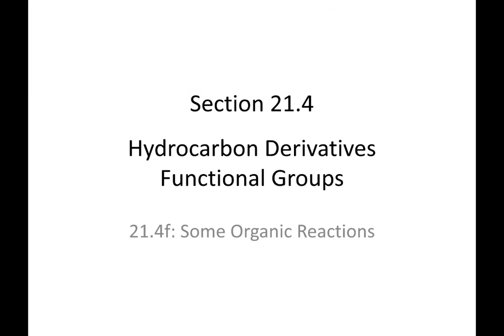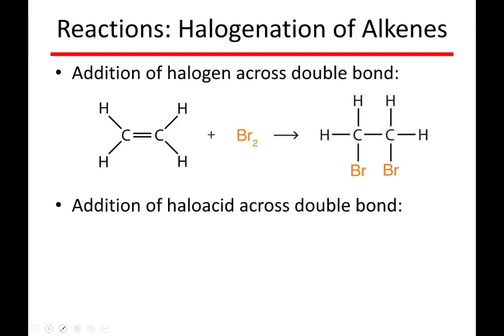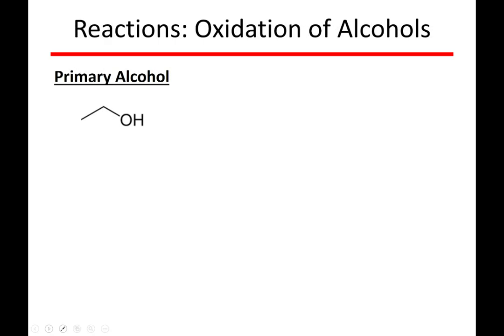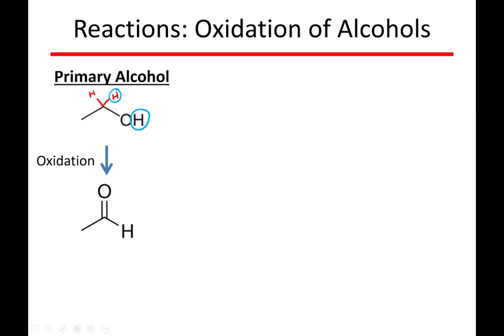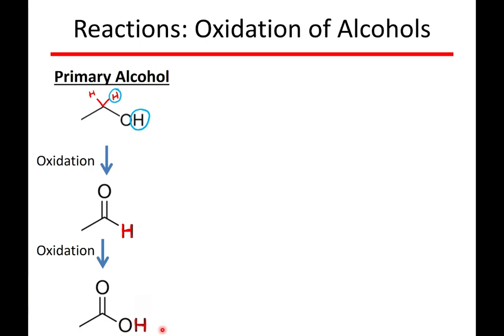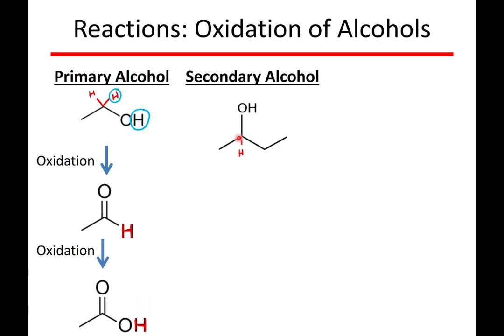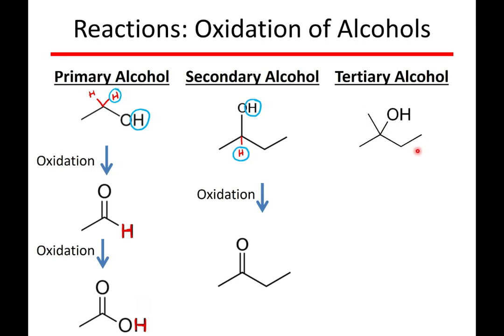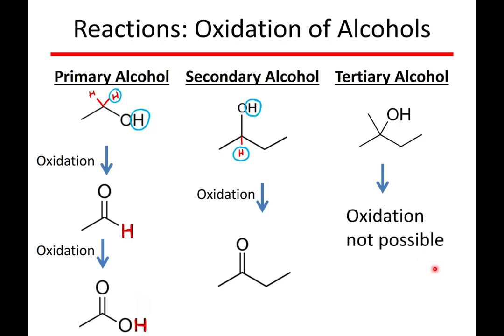Some Organic Reactions